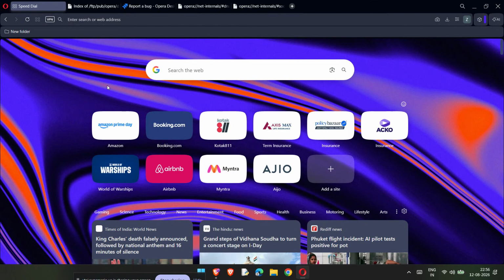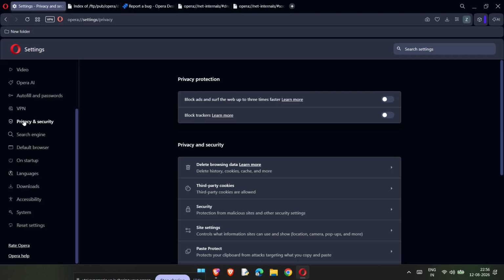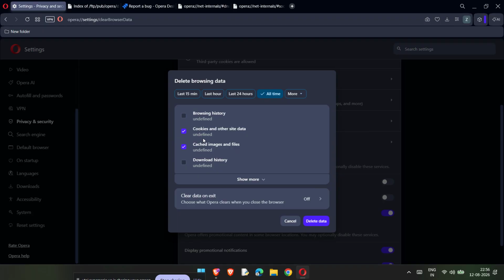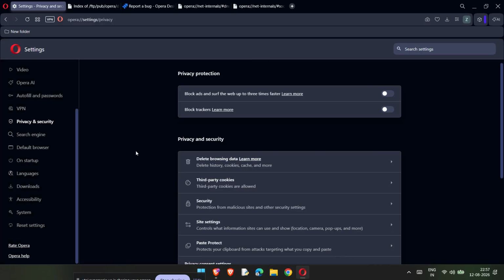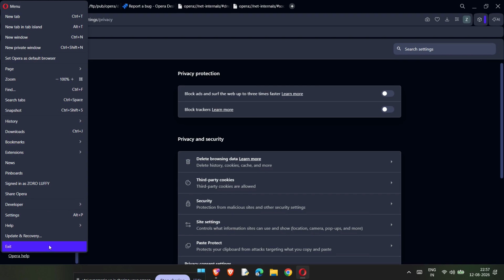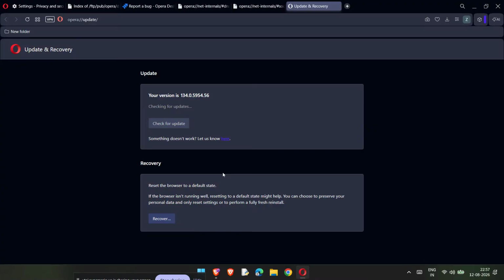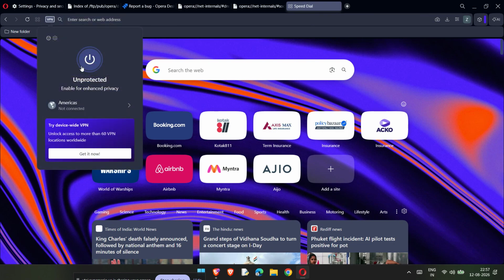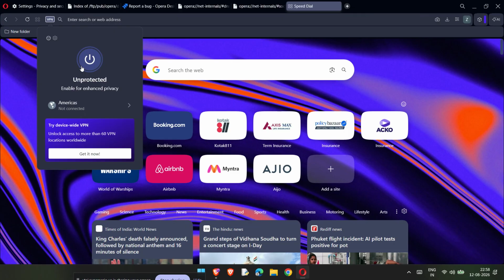Fix Opera Flow Error (Step By Step Guide)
Learn how to fix Opera Flow error fast by clearing site data, updating Opera, and turning off the VPN. Follow this simple step-by-step guide to troubleshoot Opera Flow issues safely.

🕚Timestamps:
0:00 Intro
0:20 Clear Opera Browser Data
1:02 Check Opera Update & Recovery
1:34 Turn Off Opera VPN
2:02 Final Test And Wrap Up

✍️What You'll Learn In This Video:
• How To Clear Cookies And Cached Files In Opera
• How To Use Opera Update & Recovery To Install Missing Patches
• How To Turn Off Opera VPN To Fix Flow Errors
• How To Restart Opera Properly After Troubleshooting
• How To Troubleshoot Opera Flow Sync And Loading Problems

💡Pro Tips:
• Clear All Time data when troubleshooting browser-based errors
• Always relaunch Opera after updates so changes take effect
• Temporarily disable VPN features to test connection-related issues
• If Flow still fails, try signing out and back in after these steps